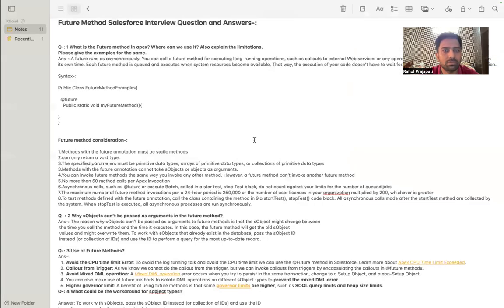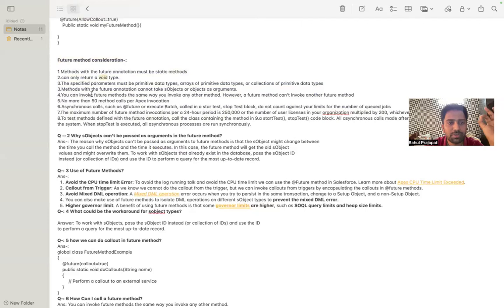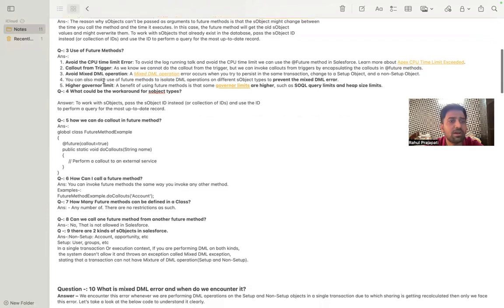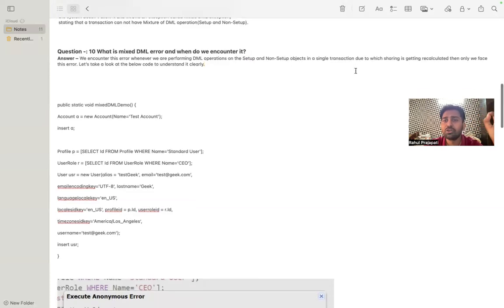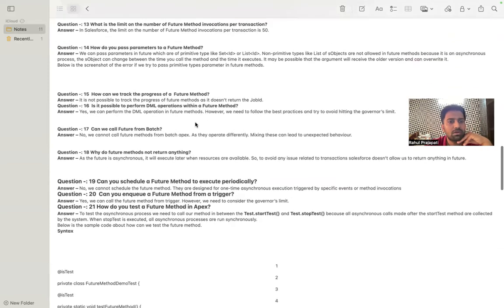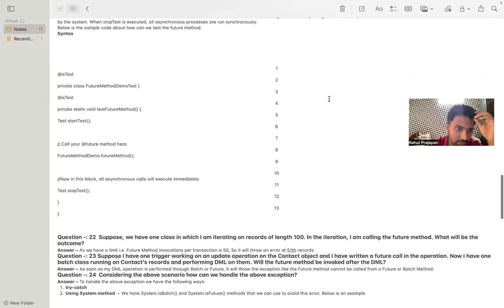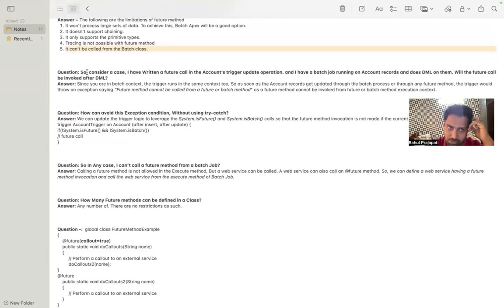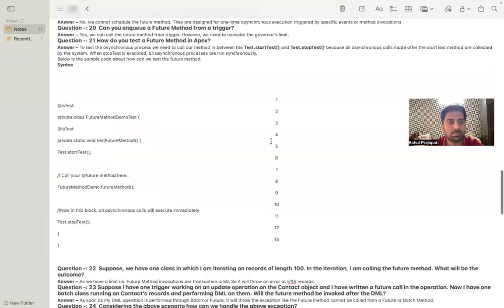Interview Question and Answers on Future Method in Salesforce.